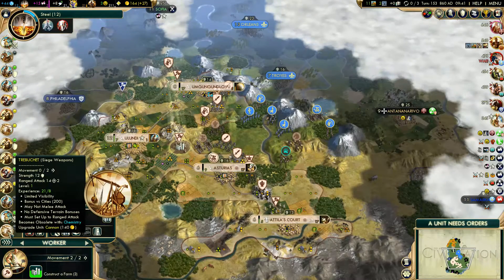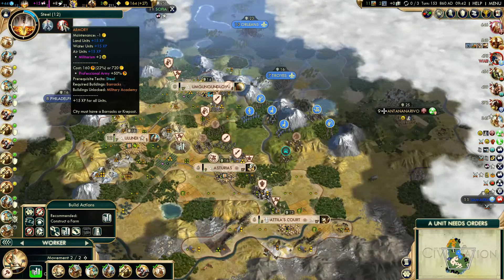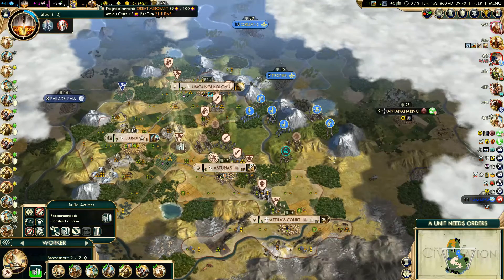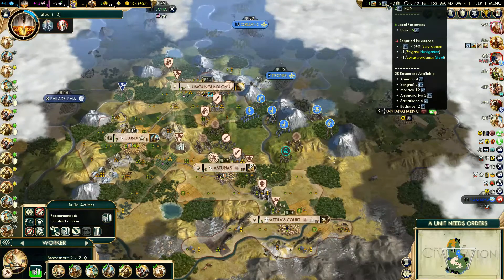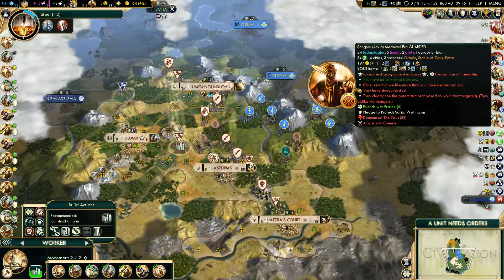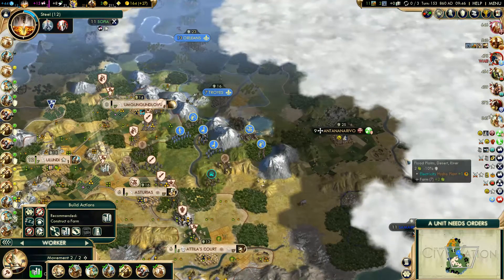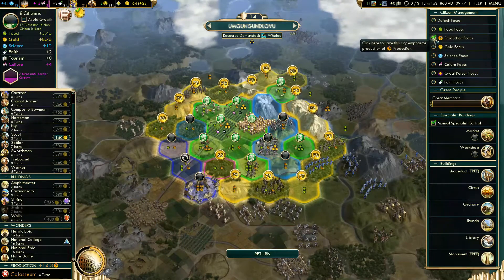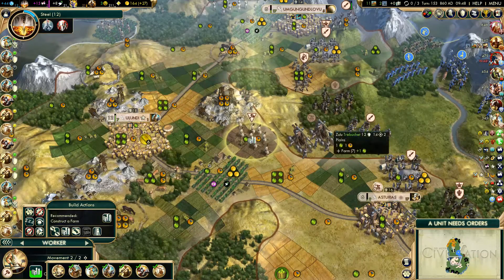Civilization 5 Enhanced User Interface DLC Version 1.25e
Installation Instructions found on webpage and in the README file within the downloaded .zip.

DLC can be used for single and multiplayer. DLC allows completion of achievements as well.